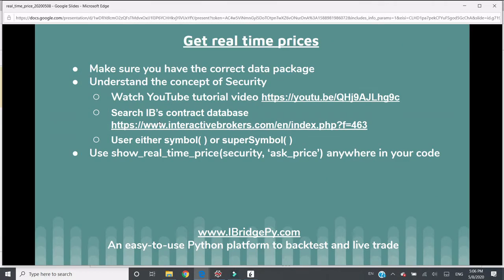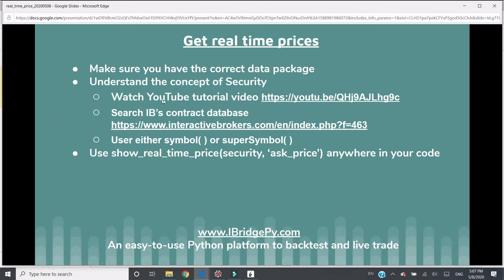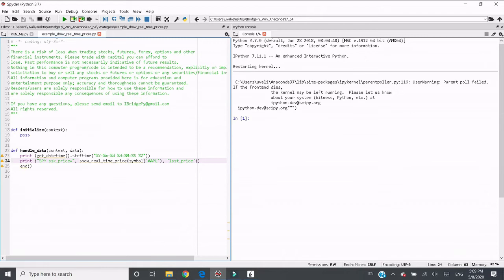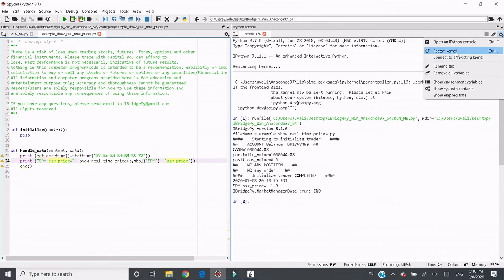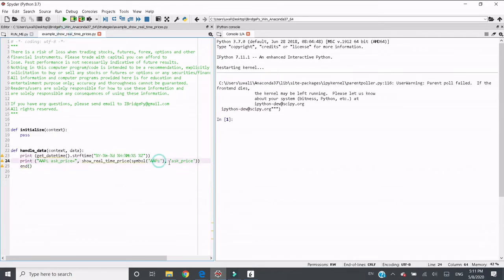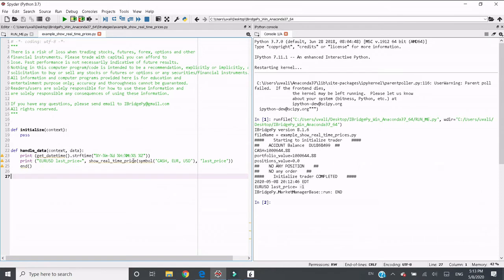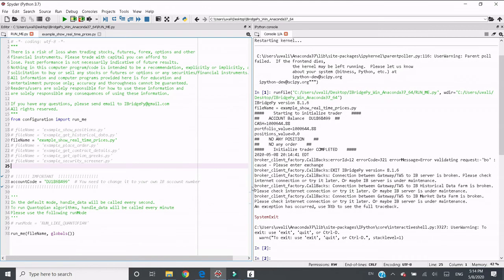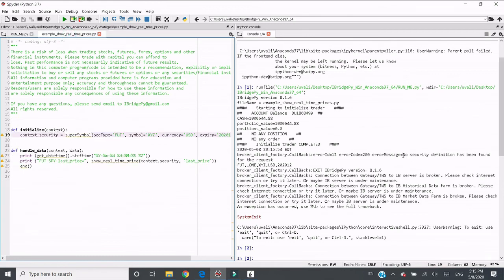Show real time price free algorithmic trading Python Interactive Brokers Robinhood TD Ameritrade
IBridgePy, is a flexible and easy-to-easy python platform to help traders build automated algorithmic trading robots. You can use IBridgePy to back test strategies and trade with Interactive Brokers IB, Robinhood and TD Ameritrade.
In this tutorial:
* Make sure you have the correct data package
* Understand the concept of Security
* Use show_real_time_price(security, ‘ask_price’) anywhere in your code